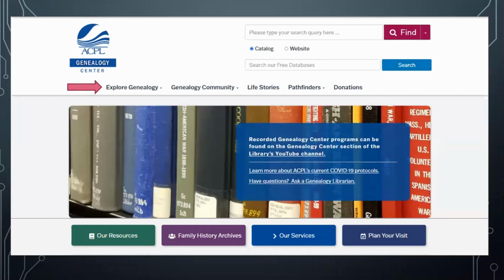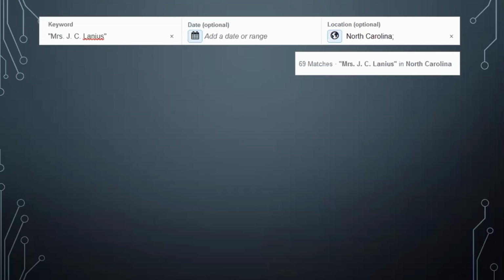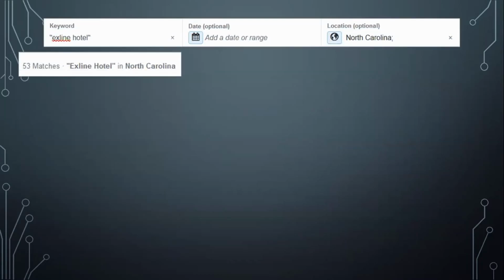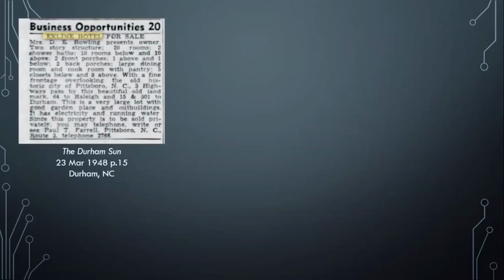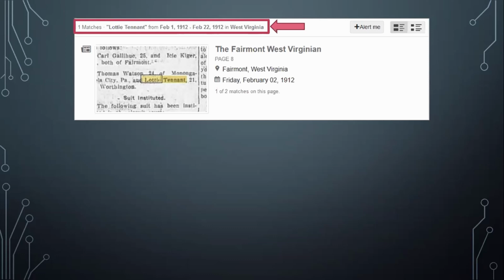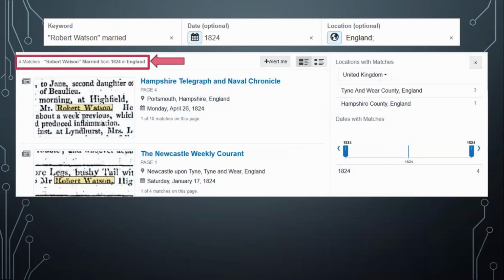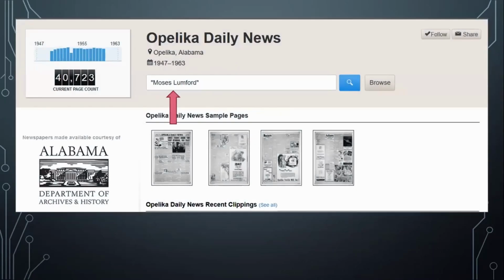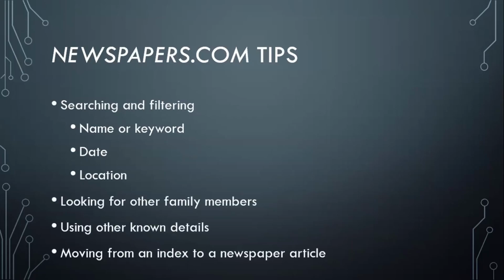Tips for Searching Newspapers.com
Our ancestors found themselves in the newspaper for more than just birth, marriage, and death announcements! This program will explore Newspapers.com, the vast newspaper database with content from the U.S., Canada, England, and more, and search strategies to maximize your research. Presented by Melissa Tennant.